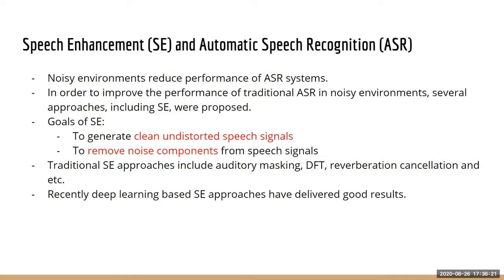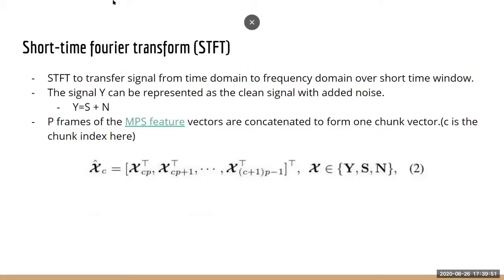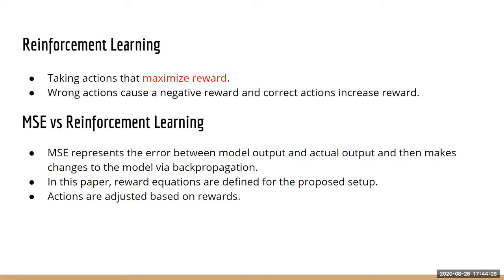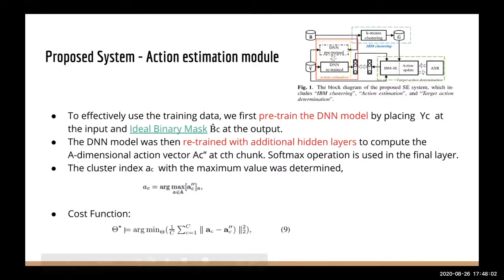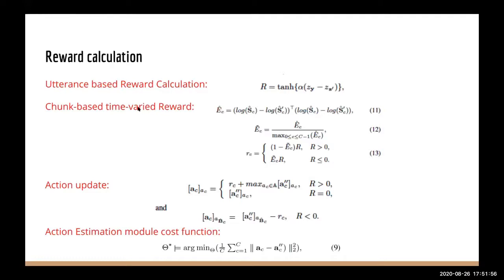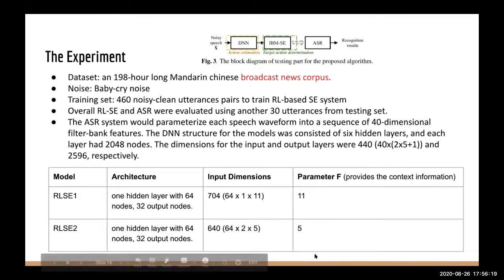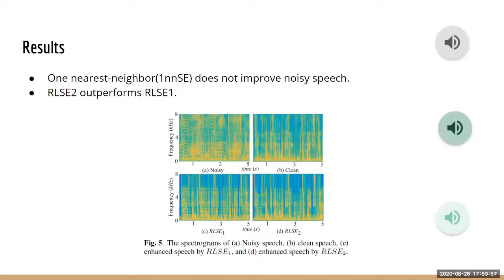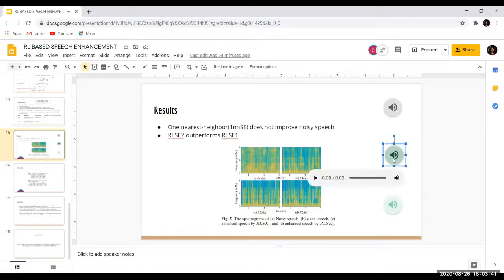Reinforcement Learning Based Speech Enhancement for Robust Speech Recognition